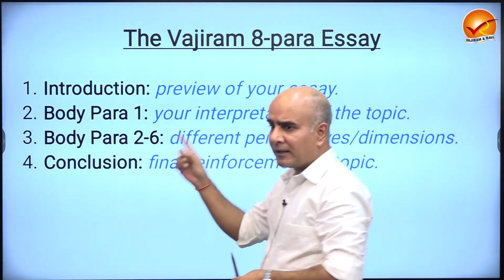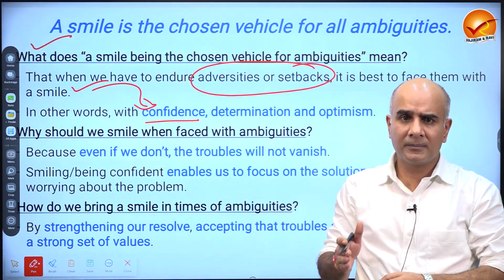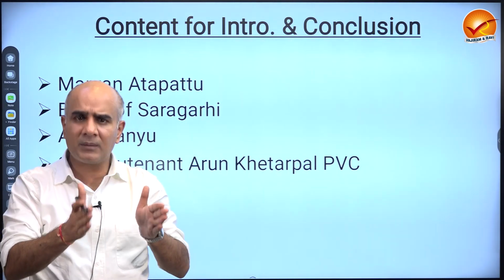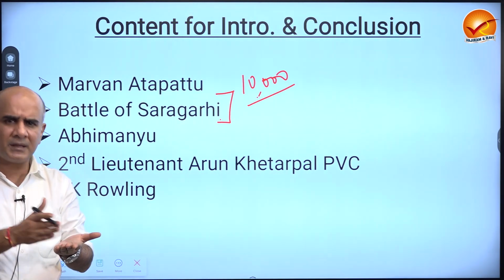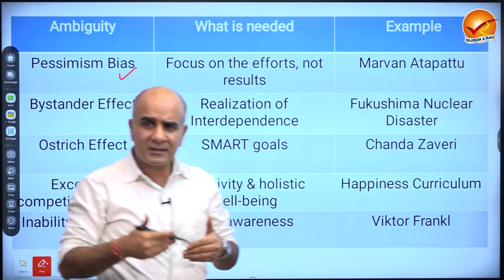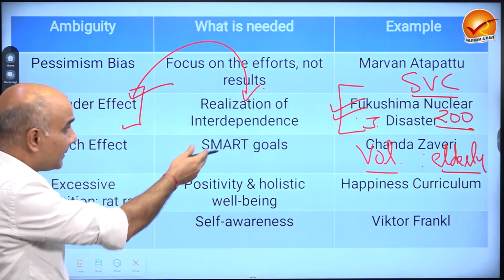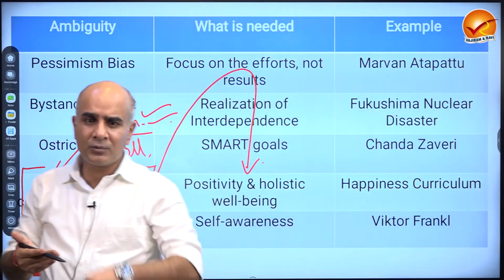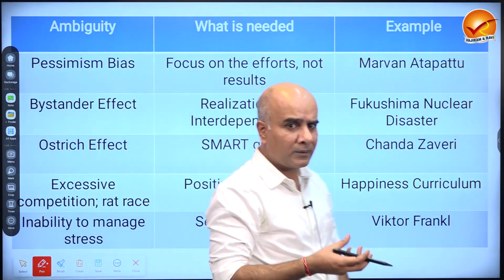UPSC 2022 ESSAY PAPER DISCUSSION | Vajiram and Ravi by Brijender Singh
Vajiram and Ravi will be releasing a series of explanation videos for the topics which were asked in the civil service main exam 2022, to help students understand the demand of the paper and Excel in the examination.
In this video, Mr. Brijender Singh faculty of Essay Program is discussing the UPSC CSE ESSAY PAPER of the Main examination 2022.

The discussion caters to the need of the essay paper in general and one topic -A smile is the chosen vehicle for all ambiguities, in particular.
For more details of the essay program for CSE 2023,

ESSAY TOPICS:

1. आर्थिक समृद्धि हासिल करने के मामले में वन सर्वोत्तम प्रतिमान होते हैं

Forests are the best case studies for economic excellence

2. कवि संसार के अनधिकृत रूप से मान्य विधायक होते हैं।

Poets are the unacknowledged legislators of the world

3. इतिहास वैज्ञानिक मनुष्य के रूमानी मनुष्य पर विजय हासिल करने का एक सिलसिला है

History is a series of victories won by the scientific man over the romantic man

4. जहाज बन्दरगाह के भीतर सुरक्षित होता है, परन्तु इसके लिए तो वह होता नहीं है

 A ship in harbour is safe, but that is not what ship is for

5. छप्पर मरम्मत करने का समय तभी होता है, जब धूप खिली हुई हो।

The time to repair the roof is when the sun is shining

6. आप उसी नदी में दोबारा नहीं उतर सकते

You cannot step twice in the same river

7. हर असमंजस के लिए मुस्कराहट ही चुनिन्दा साधन है

A smile is the chosen vehicle for all ambiguities

8. केवल इसलिए कि आपके पास विकल्प है, इसका यह अर्थ कदापि नहीं है कि उनमें से किसी को भी ठीक होना ही होगा

Just because you have a choice, it does not mean that any of them has to be right